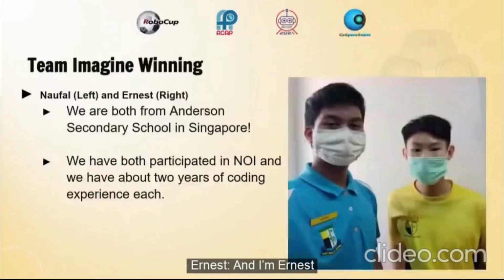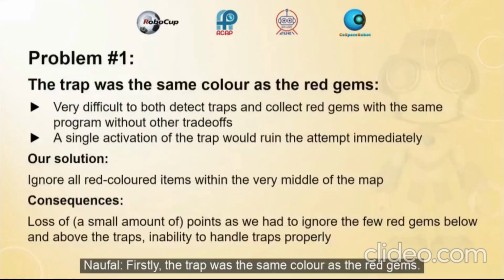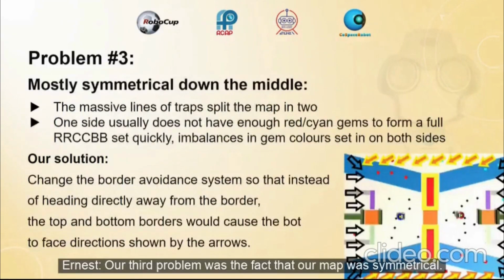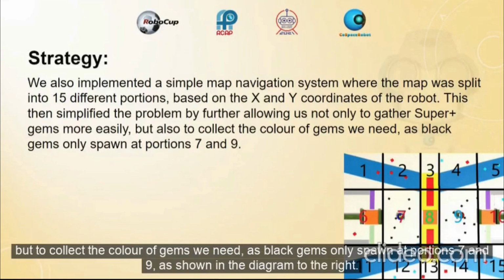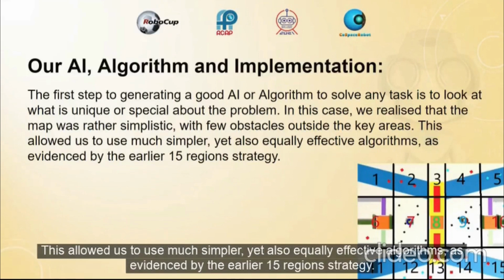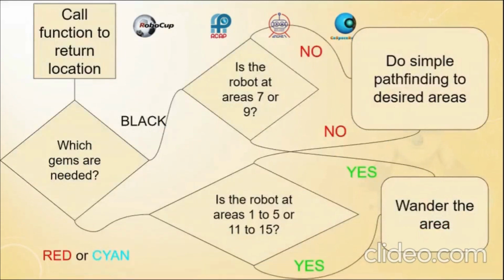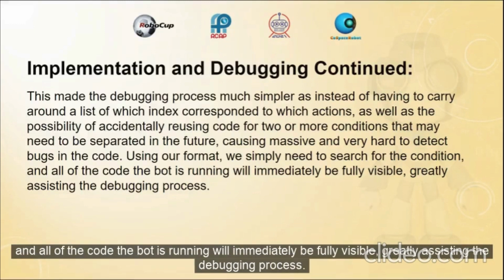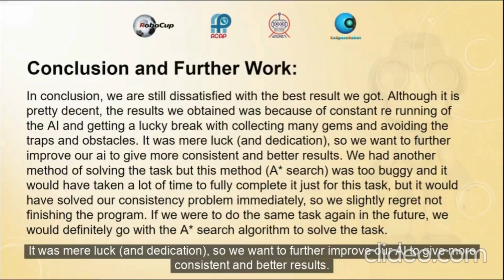TJI21.7.3 - SG7051 - Finalist Presentation - RCAP CoSpace Rescue U19 - RCAP-TJI2021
Congratulations to following team on being selected by the panel of judges as a Finalist of RCAP CoSpace Challenges at the 2021 RoboCup Asia-Pacific (RCAP) Tianjin Invitational Tournament, Tianjin, China, 19-22 May 2021.

Team:       SG7051
Region:     Singapore
Category: RCAP CoSpace Rescue, U19

This presentation video is eligible for the RCAP Influencer Award. The award consists of five categories:

𝗣𝗲𝗼𝗽𝗹𝗲’𝘀 𝗖𝗵𝗼𝗶𝗰𝗲: in recognition of Sharing Video with 𝙈𝙤𝙨𝙩 𝙇𝙞𝙠𝙚𝙨
𝗘𝗱𝘂𝗰𝗮𝘁𝗶𝗼𝗻𝗮𝗹 𝗩𝗮𝗹𝘂𝗲: in recognition of Sharing Video with 𝙃𝙞𝙜𝙝𝙚𝙨𝙩 𝙒𝙖𝙩𝙘𝙝 𝙏𝙞𝙢𝙚
𝗖𝗼𝗺𝗺𝘂𝗻𝗶𝘁𝘆 𝗔𝘄𝗮𝗿𝗲𝗻𝗲𝘀𝘀: in recognition of Sharing Video with 𝙈𝙤𝙨𝙩 𝙎𝙝𝙖𝙧𝙚𝙨

Your RoboCup journey starts here, with CoSpaceRobot!

2021 RoboCup Asia-Pacific (RCAP) Tianjin Invitational Tournament Organizing Committee